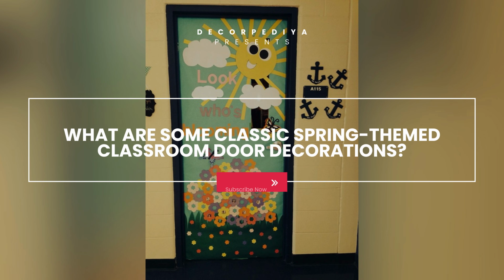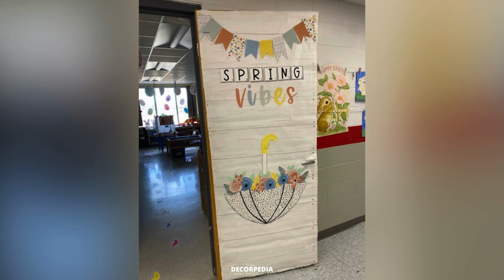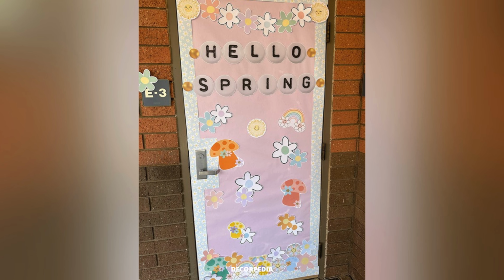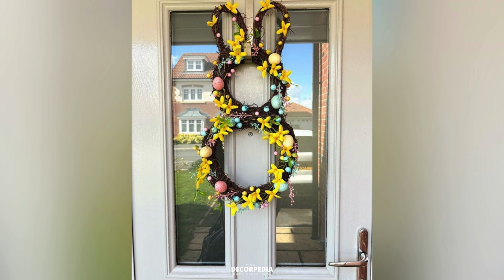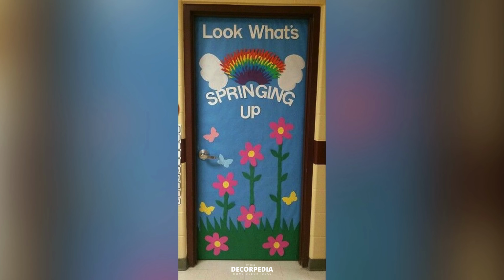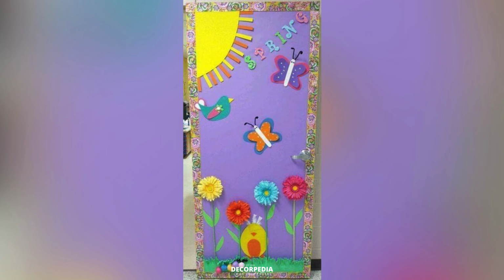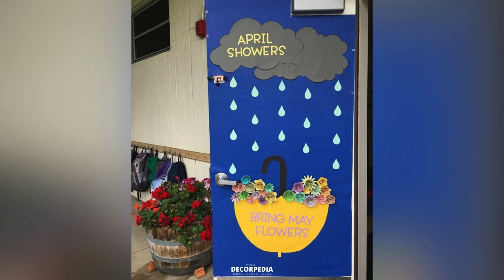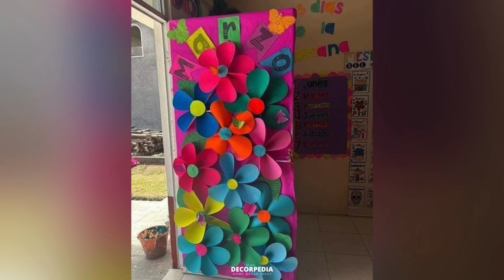Playful DIY Spring Classroom Door Ideas 2026 - Easy Themed Preschool Door Decorations!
Looking for the perfect way to refresh your classroom for spring? These DIY Spring Classroom Door Ideas 2026 will brighten up your learning space with colorful and creative designs! Whether you need spring teacher door ideas, classroom door decor for spring, or easy spring classroom door decorations, this video has everything you need to transform your classroom door into a stunning seasonal masterpiece! 🌼📚

Timestamp:
00:00:00 – Introduction: 10 spring classroom door decoration ideas
00:01:59 – Classic Spring-Themed Door Decorations: Floral themes, rainbows, and "April Showers Bring May Flowers"
00:03:36 – Interactive Classroom Doors: "Bloom Where You Are Planted," student-led learning boards, and beehive teamwork themes
00:05:01 – Fun Animal-Themed Doors: Bunnies, chicks, and buzzing bees
00:06:25 – Unique 3D Door Designs: Butterfly gardens, tree doors, and floating umbrellas
00:07:56 – Learning-Themed Spring Doors: Math gardens, vocabulary trees, and science life cycles
00:09:14 – Budget-Friendly Classroom Door Ideas: DIY with construction paper, repurposed materials, and interactive chalkboard doors
00:10:38 – Easter-Inspired Classroom Door Decorations: Bunnies, eggs, and motivational trails
00:12:10 – Personalized Classroom Door Ideas: Student name flowers, self-portrait galleries, and kindness boards
00:13:20 – Long-Lasting Spring Doors: Laminated materials, removable adhesives, and weatherproof decorations
00:14:10 – Easy Last-Minute Spring Door Ideas: Pre-cut flower borders, spring quotes, and DIY banners
00:14:55 – Conclusion: Recap of ideas and encouragement to decorate

🎨 What You’ll Discover:

✨ DIY Spring Classroom Door Ideas – Beautiful, creative, and easy-to-make door decorations for any classroom! 🎀🌷

✨ Spring teacher door ideas – Fun and festive designs that welcome students with flowers, butterflies, and seasonal elements! 🦋🌞

✨ Classroom door decor for spring – How to use construction paper, cardstock, and natural elements to create eye-catching displays. 🎭🌿

✨ Simple & easy spring classroom door decorations – Quick and budget-friendly DIY projects perfect for busy teachers! ✂️🖌️

✨ Themed classroom door ideas for march – Celebrate spring rain, blooming flowers, and even St. Patrick’s Day! 🌈☘️

✨ Preschool door decorations for spring – Fun, colorful, and engaging designs that bring creativity to little learners' spaces! 🏫🎉

✨ Spring themed classroom door – Use rainbows, Easter eggs, bees, and nature-inspired designs to create an interactive and inviting classroom! 🏵️🌞

🛠️ How to Create the Perfect Spring Classroom Door Display:

🎨 Choose the Right Colors: Bright and pastel hues like yellow, pink, green, and blue create a cheerful and welcoming space. 🌈🎠

✂️ Use Budget-Friendly Materials: Create beautiful classroom door decor for spring using tissue paper, construction paper, and craft foam. 💲🛍️

🌿 Incorporate Nature & Fun Themes: Add flowers, butterflies, birds, and even 3D elements for a realistic touch. 🌼🕊️

📏 Classroom Door Ideas for March: Adjust your design for seasonal events like Easter, St. Patrick’s Day, or the start of spring break! 🥚🍀

🖍️ Student Involvement: Let kids help create preschool door decorations for spring with handprint flowers, paper-cut rainbows, and name tags! 🖐️🎨

💡 Safety Considerations: Secure all decorations firmly so they don’t block exits, windows, or handles. 🚪🛑

✔️ Get inspired with DIY Spring Classroom Door Ideas for any age group.

✔️ Discover spring teacher door ideas that make your classroom fun and inviting.

✔️ Learn how to craft classroom door decor for spring with simple materials.

✔️ Create easy spring classroom door decorations that look amazing with minimal effort.

✔️ Try themed classroom door ideas for march with seasonal symbols and holidays.

✔️ Design colorful preschool door decorations for spring that engage young learners.

✔️ Style a spring themed classroom door that brings warmth and creativity to your space!

🌷 Make your classroom bloom this spring with these fun and easy door decorating ideas! Whether you’re a teacher, parent, or school administrator, these creative and budget-friendly ideas will help you create a warm and inviting classroom space. 🌞✨